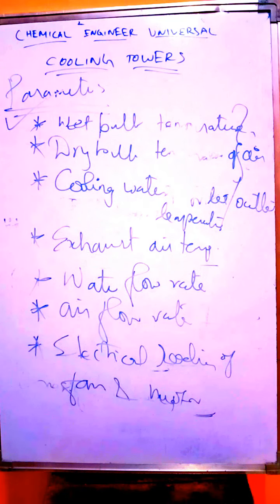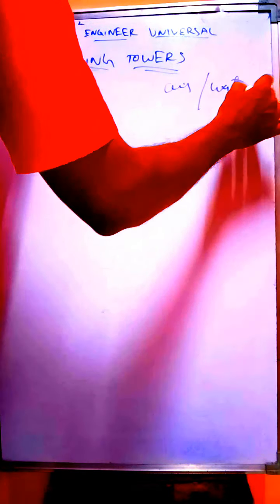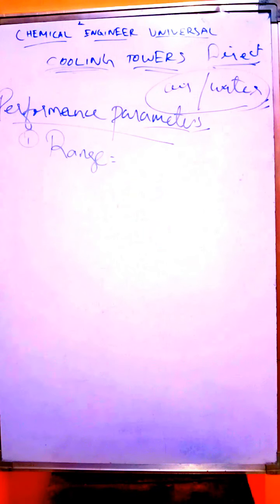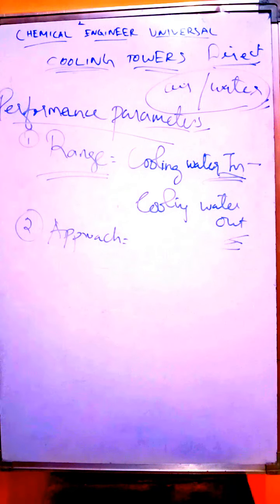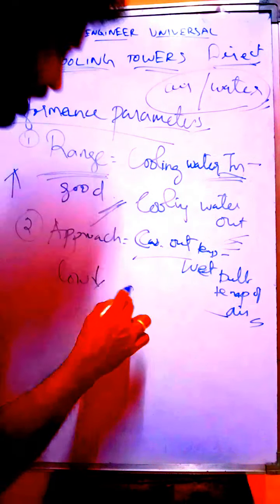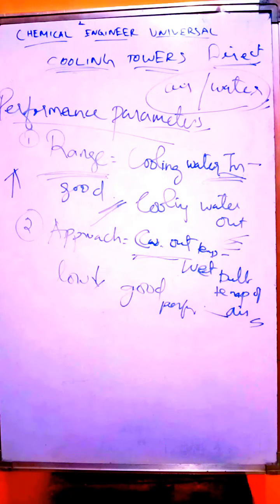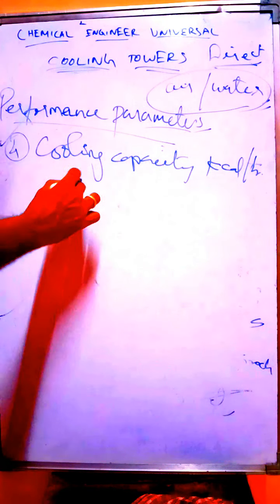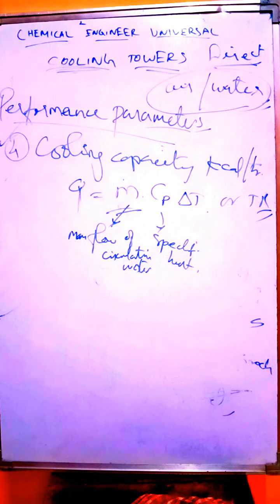Cooling tower performance parameters part 2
Cooling tower performance part 2